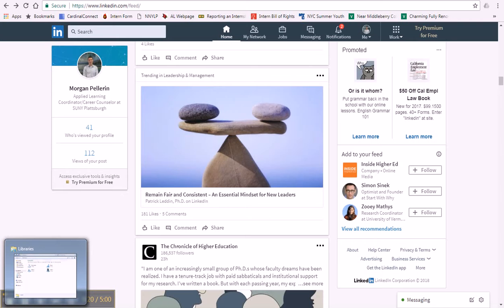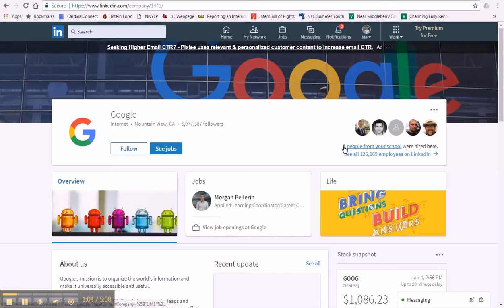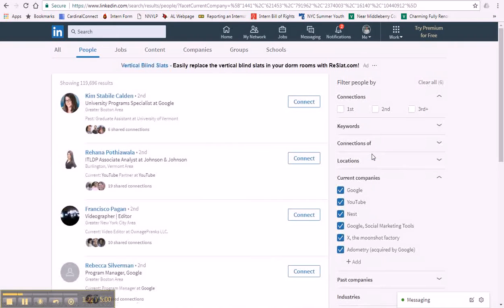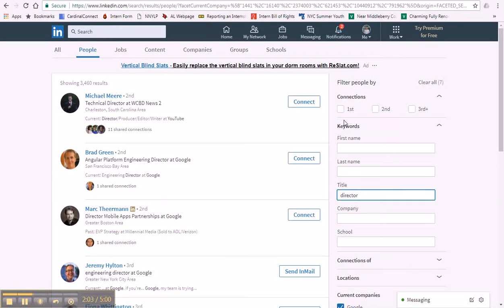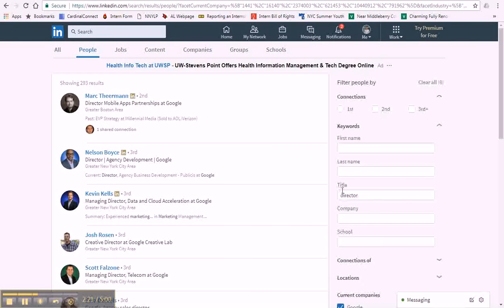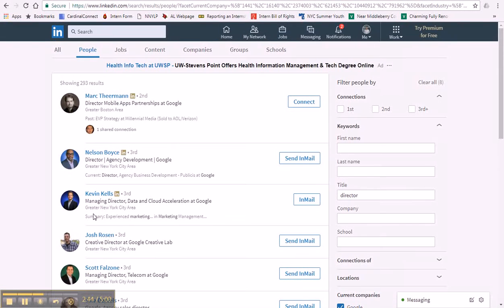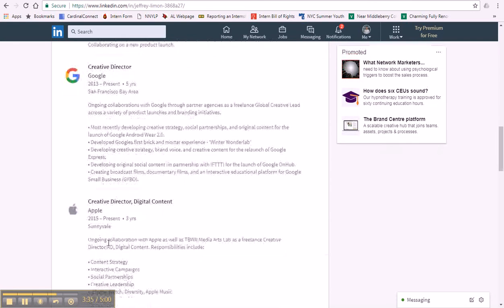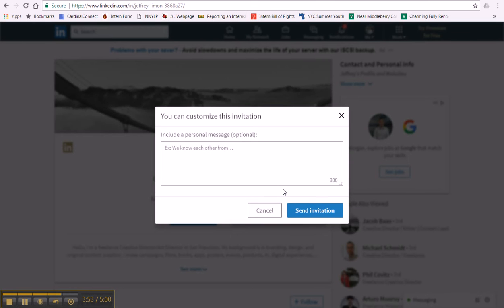SUNY Plattsburgh CDC: LinkedIn Employer Research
This video is a tutorial on how to utilize LinkedIn to research and informational interviews with companies that you are interested in researching for your job search.